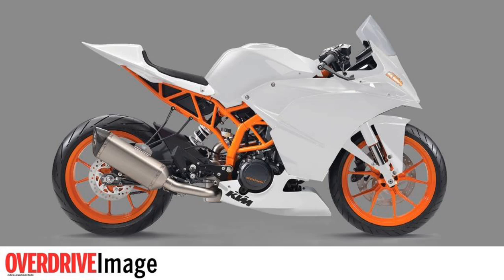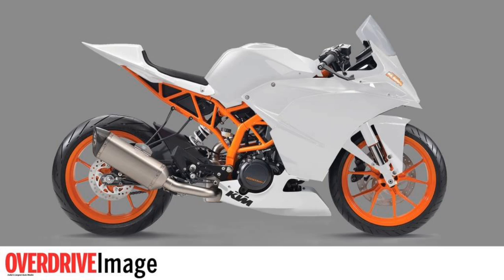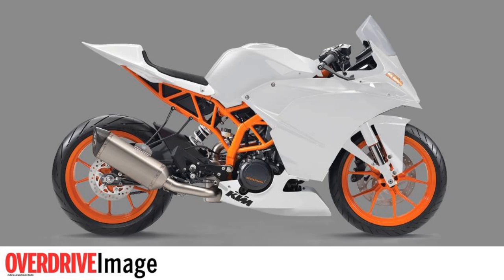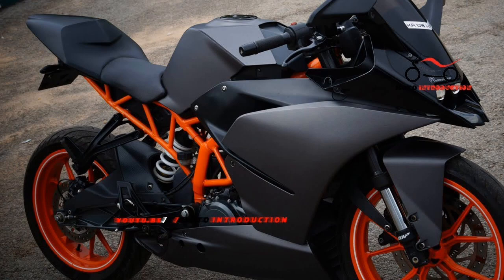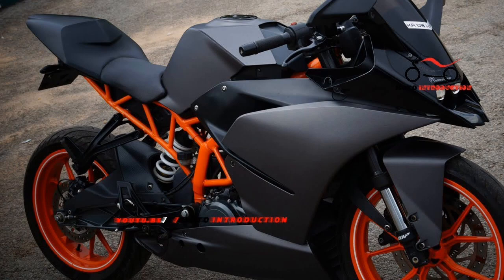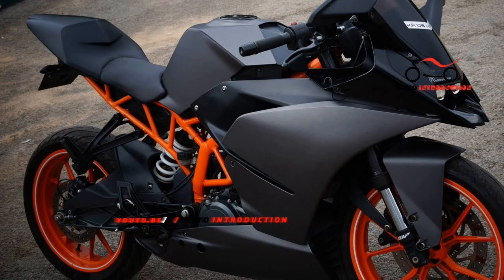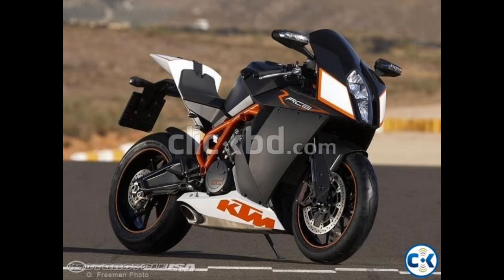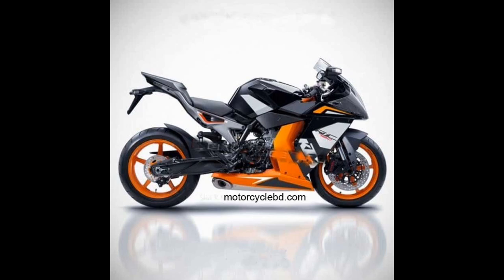2025 KTM RC 125 – Is This the Best 125cc Sportbike?🔥 Full Review, Top Speed, Features & Sound Test!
🔥 Welcome to our in-depth review of the 2025 KTM RC 125 – the most aggressive and premium 125cc sportbike in the market! In this video, we take a deep dive into the all-new RC 125, showcasing its design, performance, ride quality, mileage, top speed, and all-new features.

🎥 Whether you're a beginner rider or a KTM enthusiast, this review will help you decide if the 2025 RC 125 is worth your money in 2025.

🚀 What You’ll Discover in This Video:

Complete Walkaround of the 2025 KTM RC 125

Detailed Specs and New Features

Top Speed Test & Real-World Mileage

Exhaust Sound & Performance Test

Riding Comfort & Handling

Pros & Cons After Real-World Ride

Comparison with Yamaha R15 V4 & RC 200

Pricing and On-Road Cost Breakdown

Expert Verdict: Is it Worth Buying in 2025?

🔖 20 Hashtags for YouTube

🏷️ 20 YouTube Video Tags

KTM RC 125 2025
RC 125 review
2025 KTM RC
RC 125 top speed
RC 125 mileage
KTM RC 125 walkaround
RC 125 price India
KTM RC 125 sound
RC 125 vs R15 V4
KTM RC 125 features
RC 125 modifications
KTM RC new model
KTM RC125 BS6 2025
RC 125 new design
KTM RC 125 performance
KTM RC India
KTM bikes under 2 lakh
RC125 exhaust
KTM RC ownership
best 125cc bike

🔍 20 Related Search Keywords

KTM RC 125 2025 model
RC 125 new version
KTM RC 125 top speed real
KTM RC125 vs Yamaha R15
RC125 BS6 mileage
RC 125 seat height
KTM RC125 price on road
RC 125 for beginners
RC125 launch date 2025
RC 125 vs RC 200
Best 125cc sportbike 2025
KTM RC 125 features explained
RC 125 in-depth review
KTM RC maintenance cost
RC125 vs Gixxer SF
KTM RC vs Duke
KTM RC 125 long ride review
RC125 vs MT15
2025 KTM RC review
RC125 engine sound